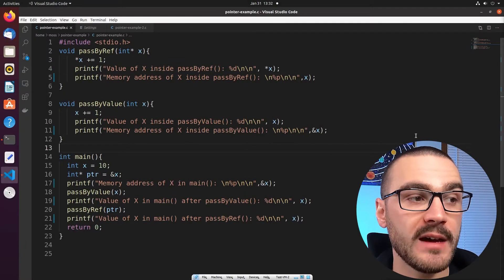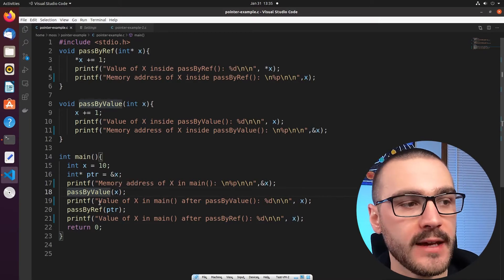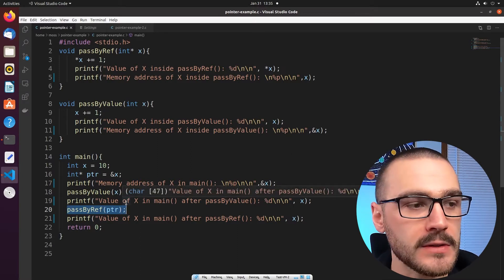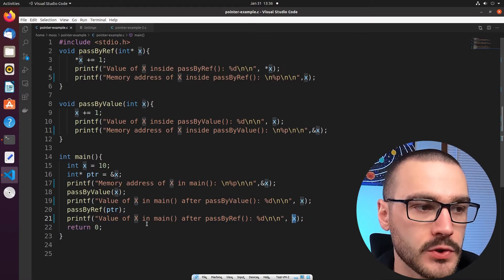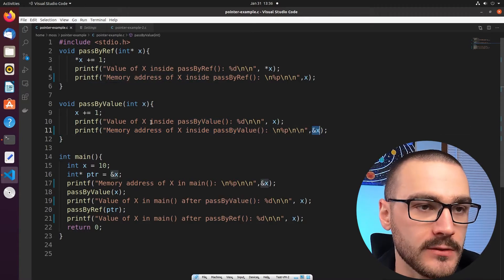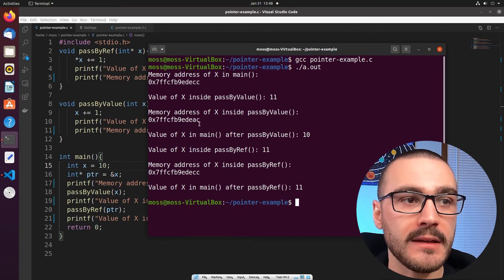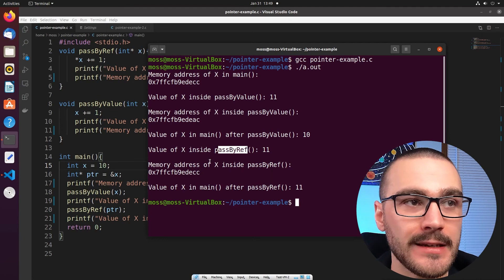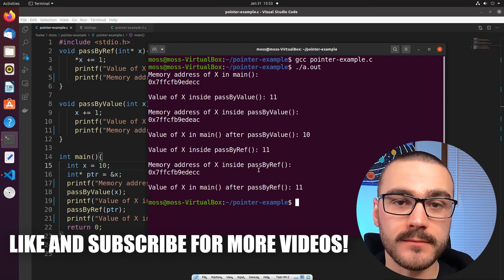Pointers in C | Why We Need Pointers | Part 2 💻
In this video I continue our series on pointers in the C programming language and show you where pointers are most commonly used. When first introduced to pointers, it can be difficult to understand their purpose and place in a programming language. This video dives into an example of where pointers are needed due to the way the C programming language works. I discuss pass-by-reference verses pass-by-value and which of these the C programming language uses.

TOC:
Introduction: 00:00 - 00:40
Code walkthrough: 00:41 - 06:40
Running the program: 06:41 - 09:10
Conclusion: 09:11 - 09:31